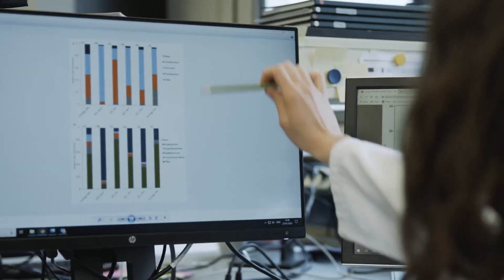Using the human microbiome to decipher crime scene traces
Dr. Manfred Kayser and Celia Díez López, a forensic research team at the Department of Genetic Identification at Erasmus MC University Medical Center, Rotterdam,  explain why they rely on specific human microbiomes - specialized bacteria in the oral cavity, skin, or vagina -  to decipher what occurred at the scene of a crime, when RNA markers are unable to differentiate between different epithelial cell stains.